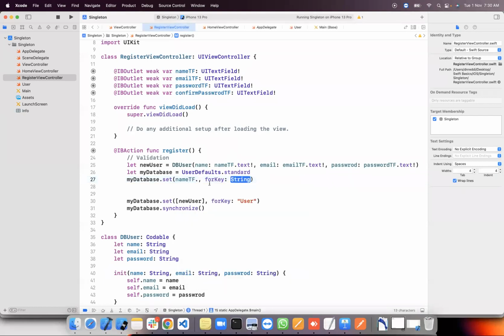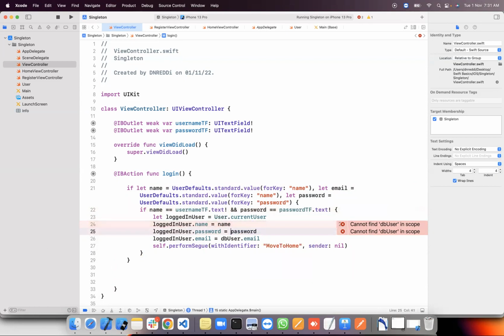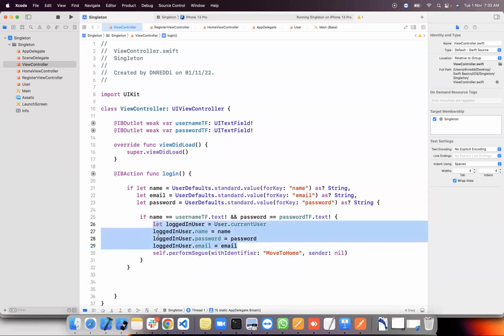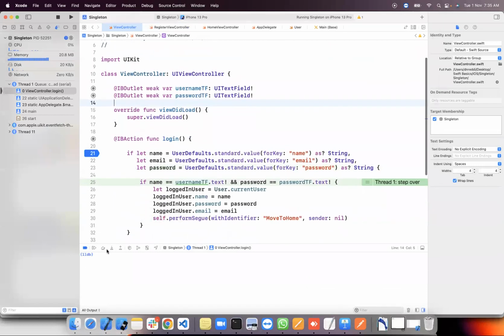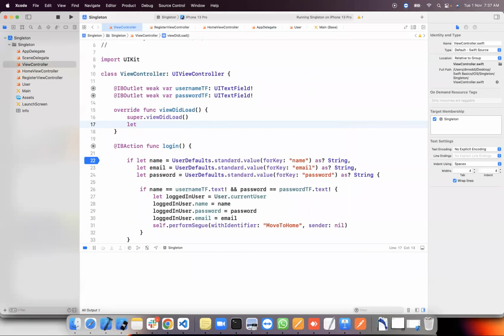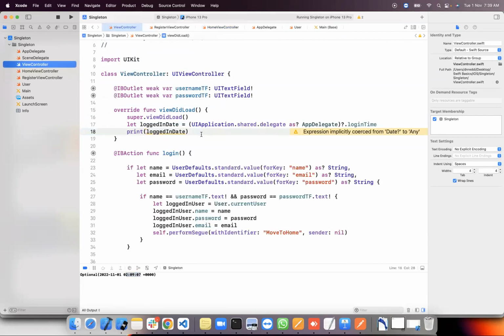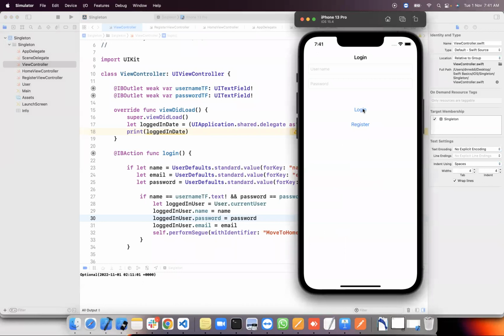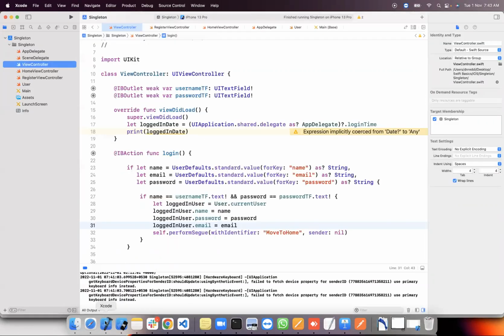9742735256 - Singleton and UserDefaults in iOS